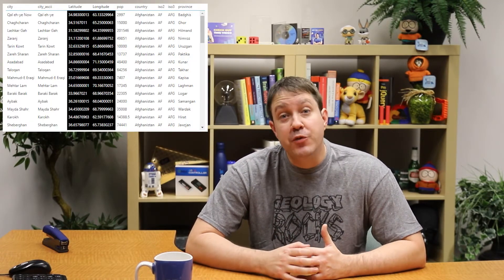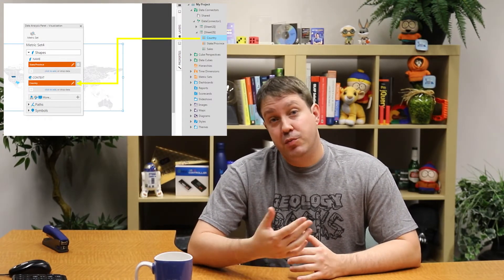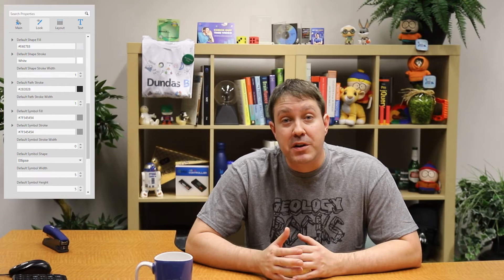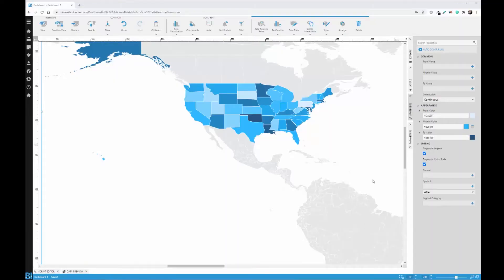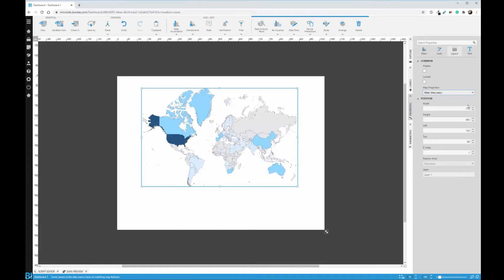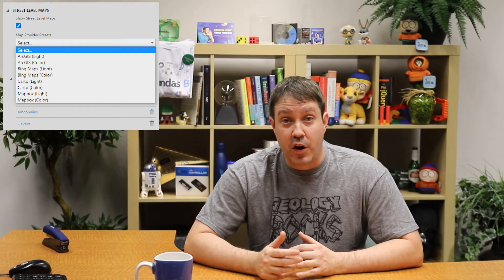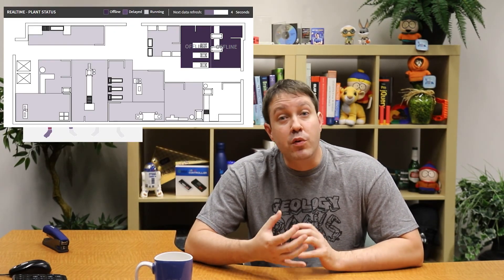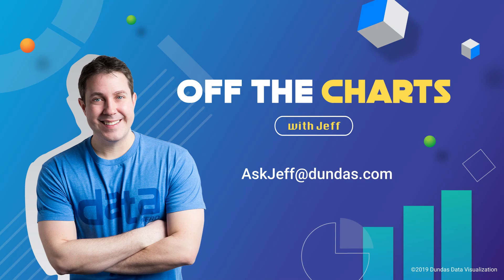What Can You Do With The Map In Dundas BI?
The map control/data visualization in Dundas BI is so extensive that it could very well be a product onto itself.

In this video, we cover all of the significant concepts and capabilities of the map. You’ll learn about shapes, symbols, and paths, right down to data binding, interactivity, and custom tilesets.